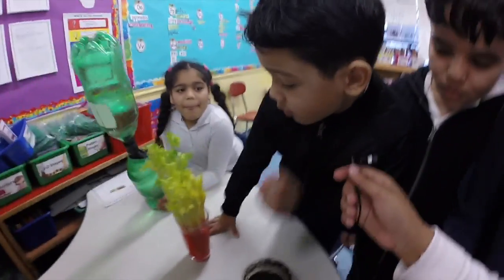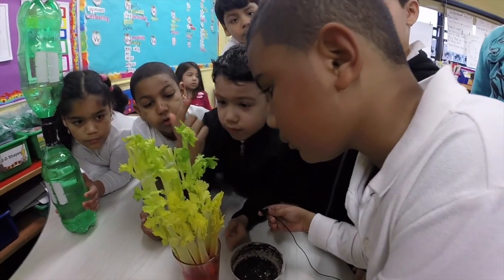Crazy School Science Projects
Kenji and his friends share their science project at school.